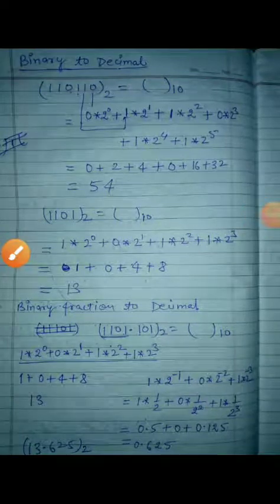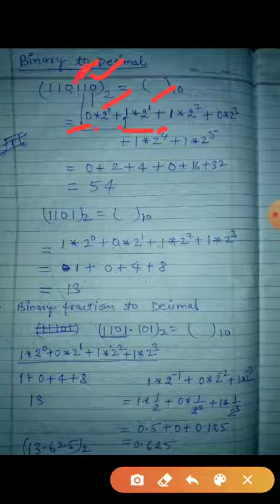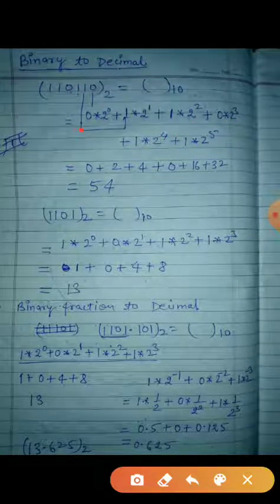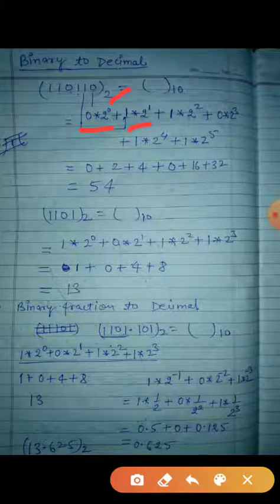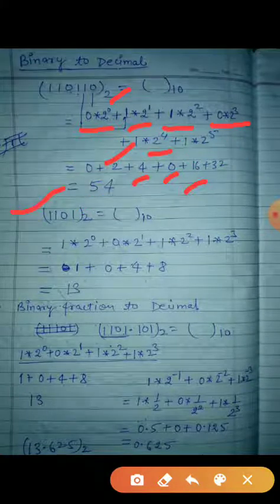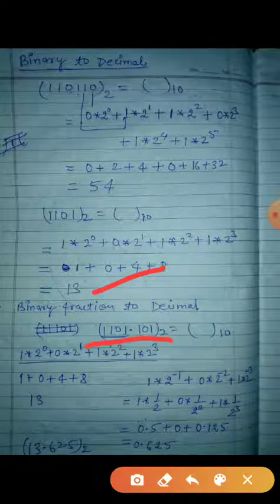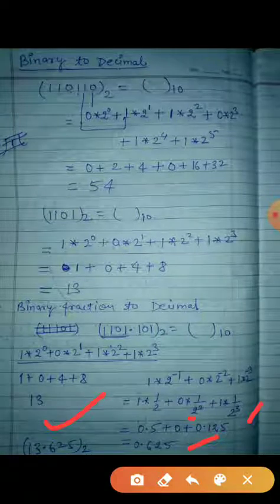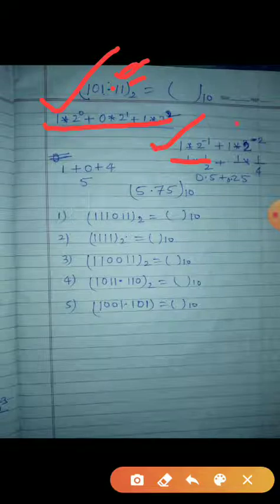Conversion binary to decimal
Sir Sanjay classes